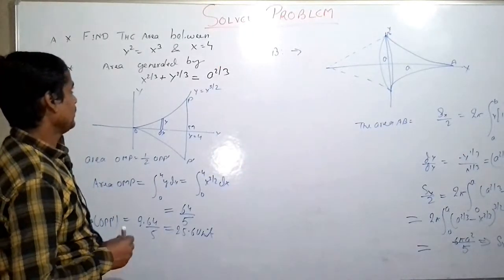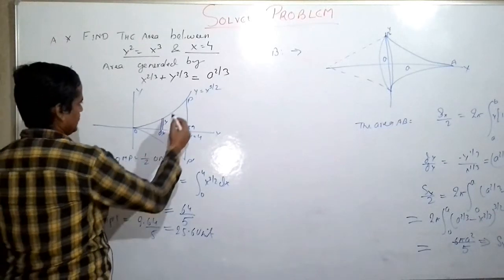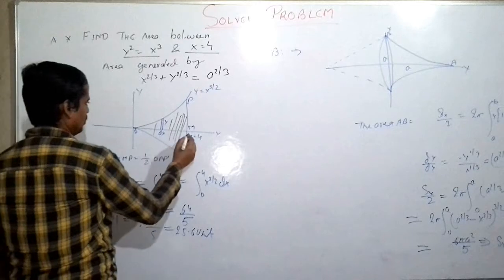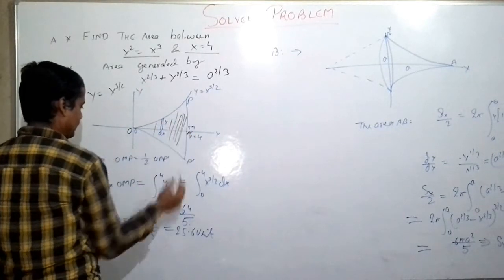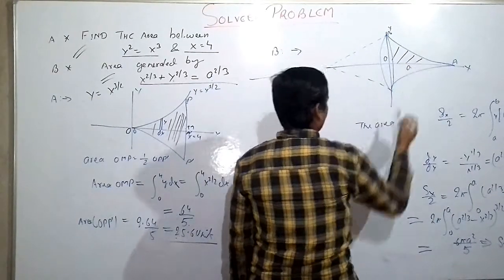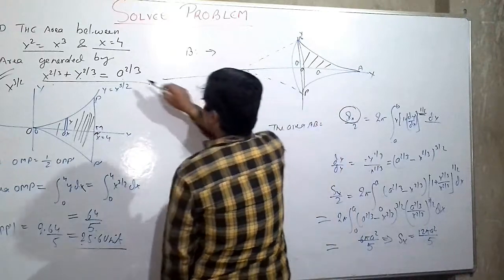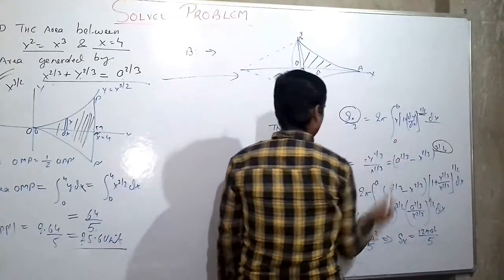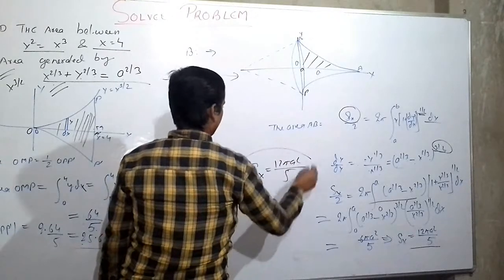LECTURE 10 | SOLVED PROBLEM |AREA IN CURVE|THEORETICAL PHYSICS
PROBLEM
MATHEMATICS
PHYSICS